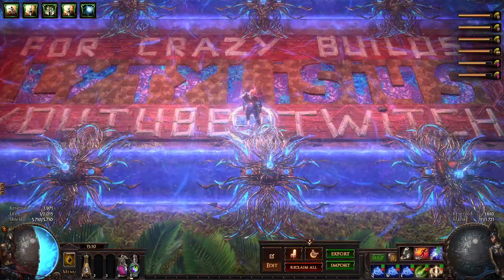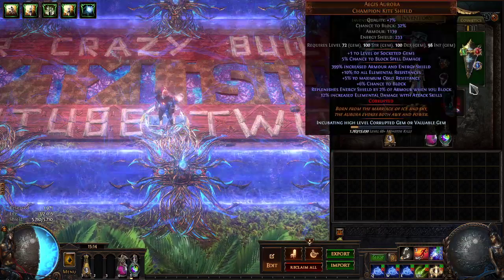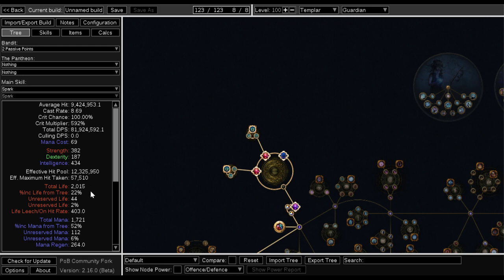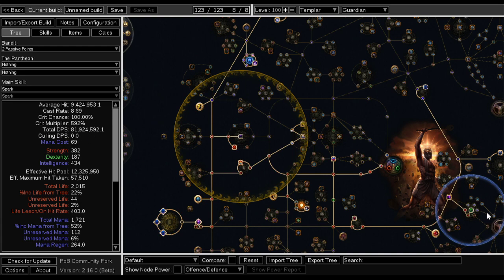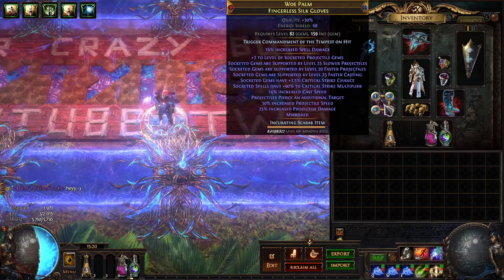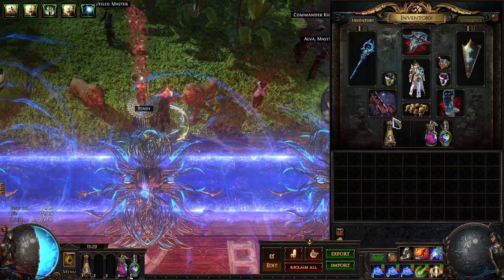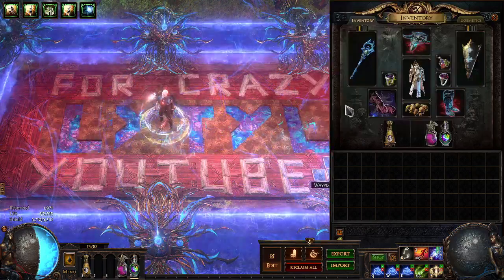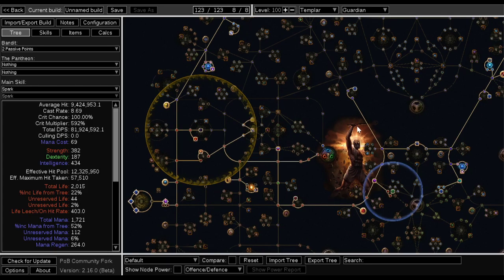#1 DPS "Immortal" Guardian Guide - (Ish) xD * Requested * NㅌㅆㅌㄹㅣㄹㅡGUㅂㅋDㅣㅂㅠㅡㄴㅂㅋㅋyㅈ. With Timestamps.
gey guys, my first attempt at something of a hybrid between a guide and a Q&A about the most frequently asked questions i got about this setup.
If you have any questions let me know! You can also find these video's first on my twitch account.

TIMESTAMPS
(0:07) Introduction
(0:35) How the build came to be.
(1:45) About Poe.ninja listing and info about dmg.
(3:16) Defence machanics "captain lance referance"
(4:22) Damage and the numbers in PoB ( fresh import no inflated numbers )
(5:43) Defensive numbers + my take on balance between Dmg/defence PoB
(6:22) The ethernal Headhunter VS no Headhunter debate. xD
(6:47) Numerical dps vs potential output with spark.
(7:13) "you know nothing jon snow" PoE.ninja edition.
(7:30) Start of answering most asked questions.
(7:47) BUDGET cut's / questions. Voices Yes or no? ( 380 exalt total cut VS 3P voices)
(8:23) BUDGET cut's / questions. if 1 P voices removed what Nodes to drop/replace.
(9:20) BUDGET cut's / questions. HeadHunter VS Stygian
(9:40) BUDGET cut's / questions. Gloves Price/Power balance
(10:35) What Gear is MANDATORY and what is customisable?
(10:47) About Brutal restraint.
(11:24) BUDGET cut's / questions DEXTERITY problem.
(13:50) DEXTERITY/ Chaos res alternatives, solutions.
(12:18) RESERVATION questions ( most asked topic )
(13:40) RESERVATION / BUDGET cut's / Small clusters info.
(14:38) RESERVATION/BUDGET corrupt jewels YES/NO and how.
(15:46) GLOVES Hand of the high templar or rare?
(17:10) EXTRA GEM SLOTS LVL 21 / 81 QUAL gems.
(18:30) GEAR REPLACEMENT / Dual wield/ Shavronne's yes no?
(19:30) BUDGET BASIC's
(27:56) BUDGET BASIC's DO's and DONT'S.
(20:36) DISADVANTAGES / FLASK ISSUES!! + "Fixes".
(21:45) way around "Doryani's Lesson."
(24:17) POSSIBLE ( somewhat crazy ) IMPROVEMENTS!!
(27:23) WHAT should you AIM for "Numbers/DMG" for ALL content.
(30:43) INSPIRATION SUPPORT and MANA ISSUES ( CASTING )
(33:00) Watcher's eye.